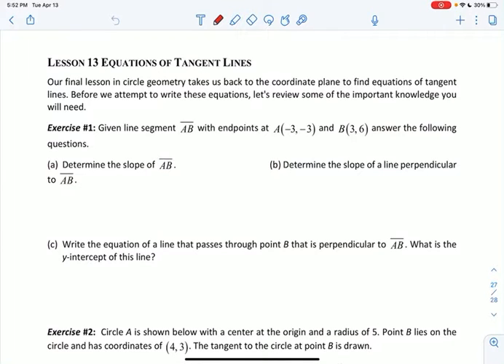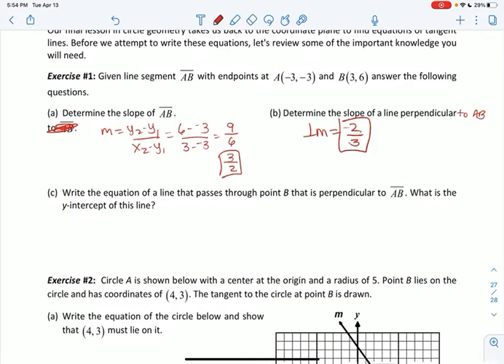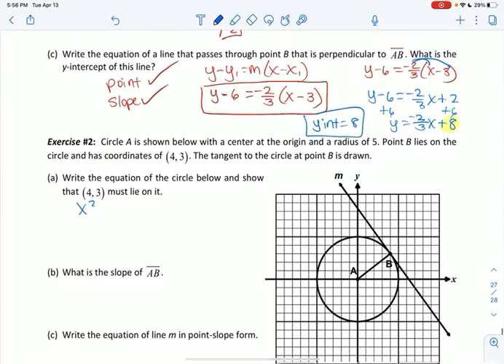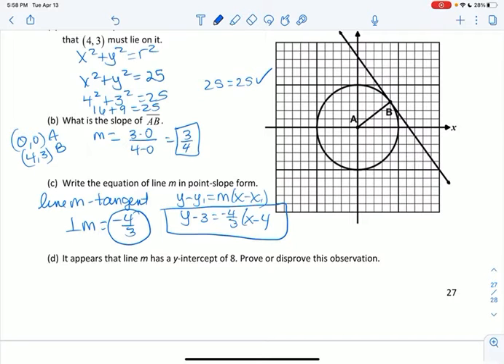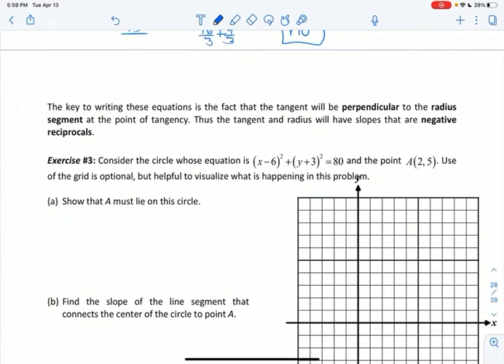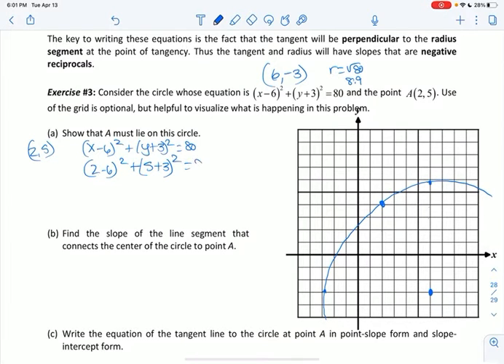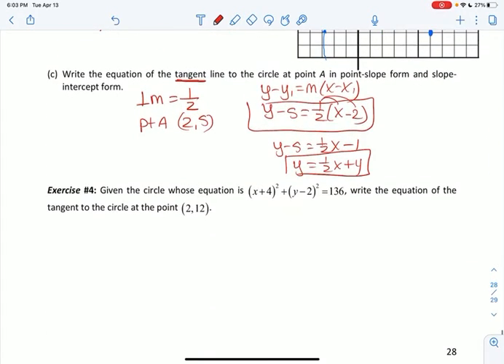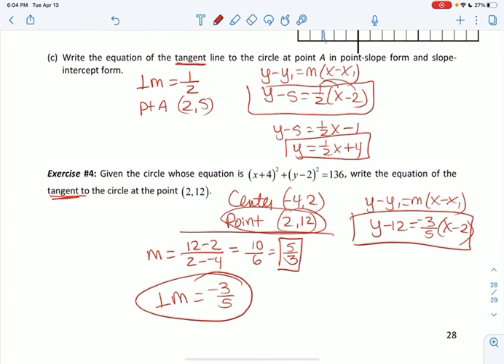Geo H Circles Lesson 13 Equations of Tangent Lines